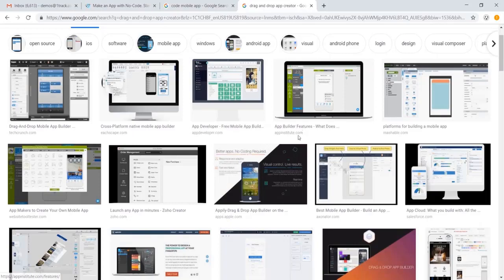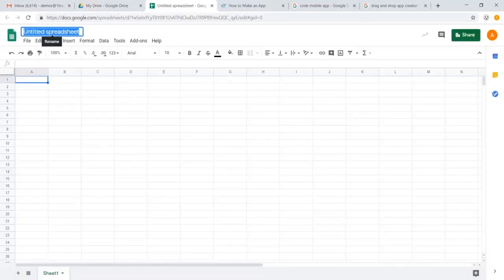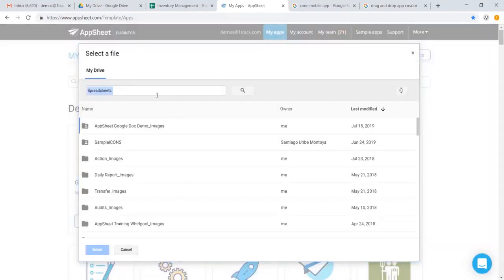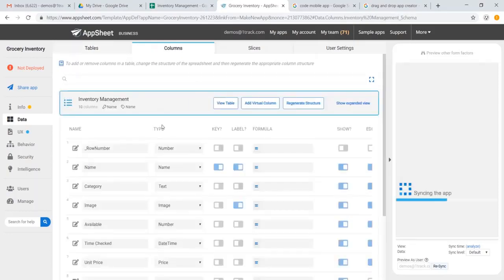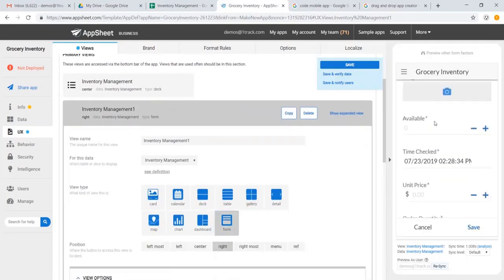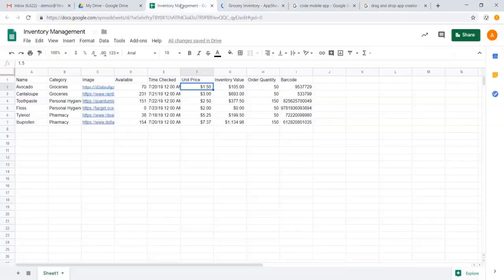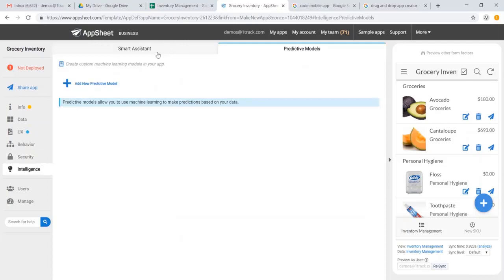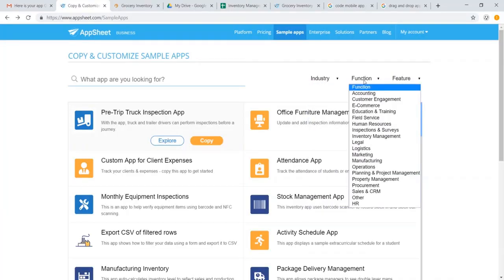How to Create an App Without Coding Using AppSheet